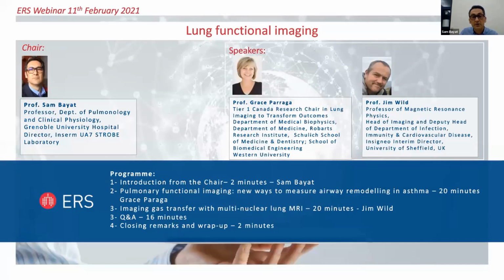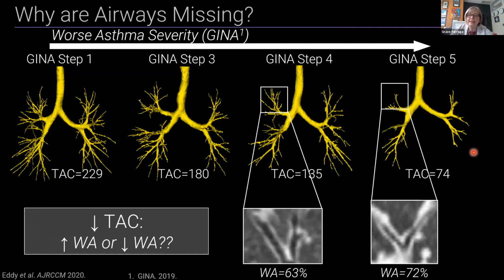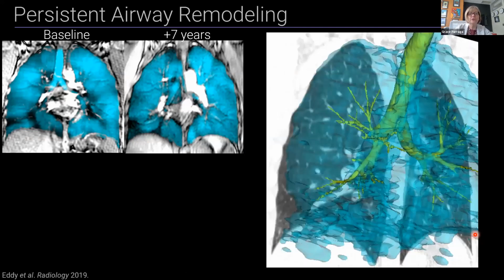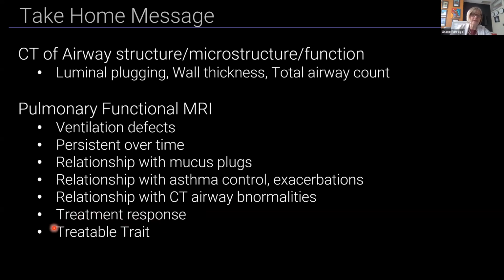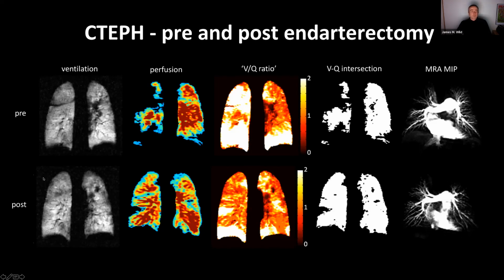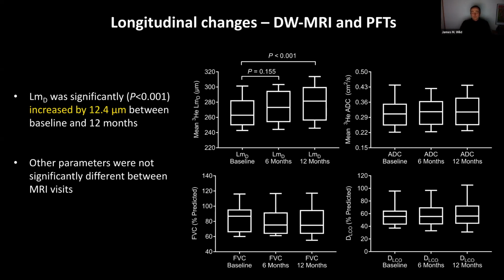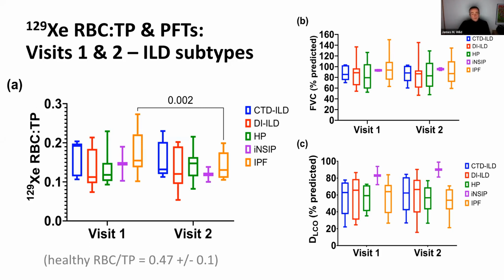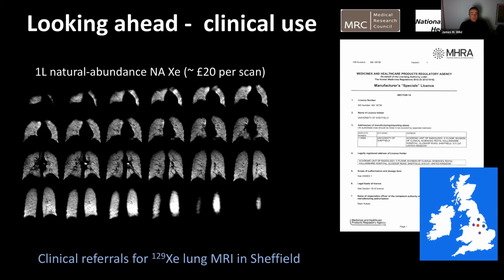Webinar: Lung functional imaging